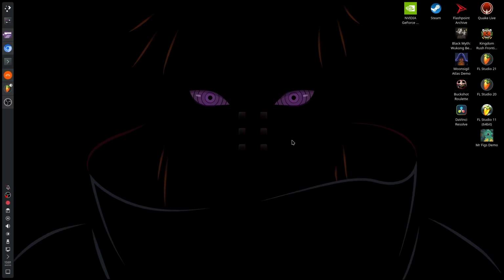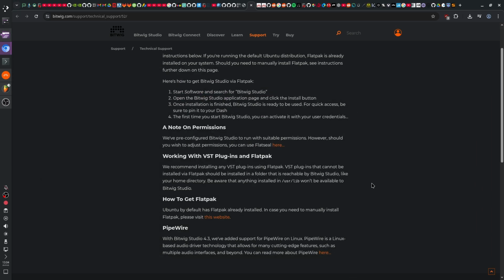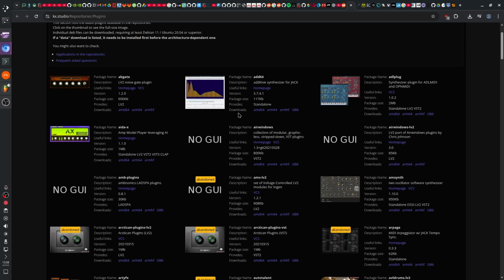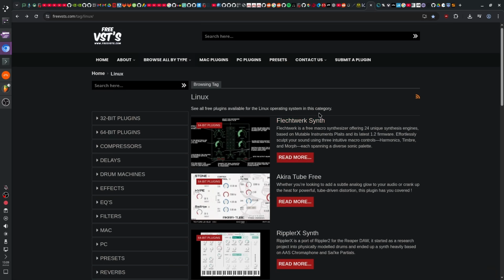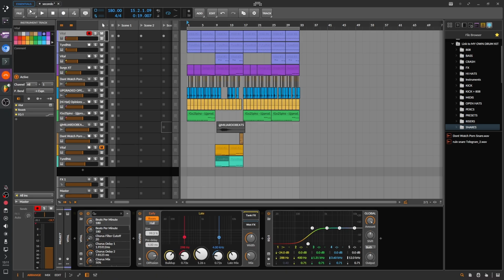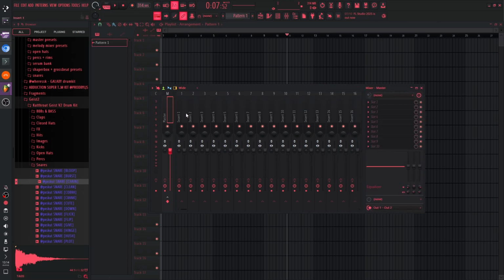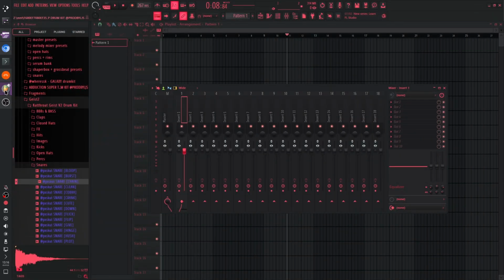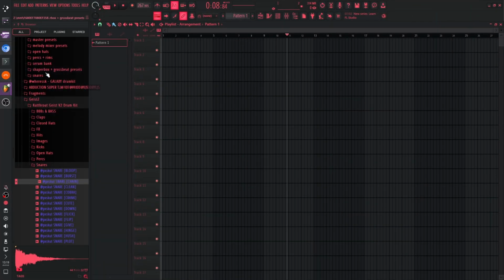How GOOD is MUSIC PRODUCTION on LINUX?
Hello everyone! In this video I'm gonna talk about and show you how good Music Production is on Linux, and what are the issues that you will encounter! Enjoy!

Also, can you switch to Linux for Music Production, yes!

Chapters:
0:00 Introduction
0:20 Native Linux DAWs & VSTs
7:43 Windows DAWs & VSTs with WINE
11:56 Conclusion